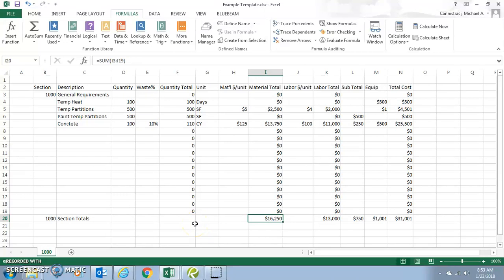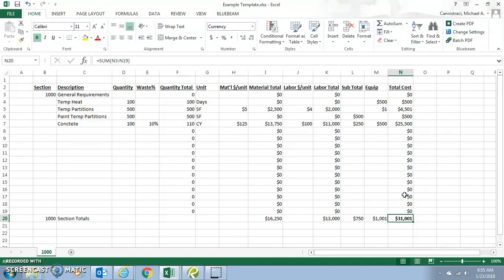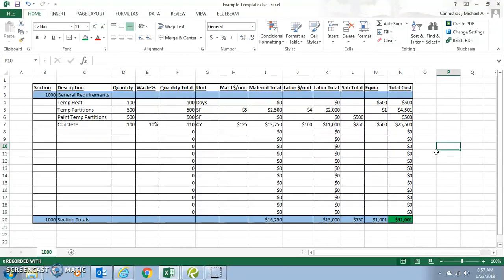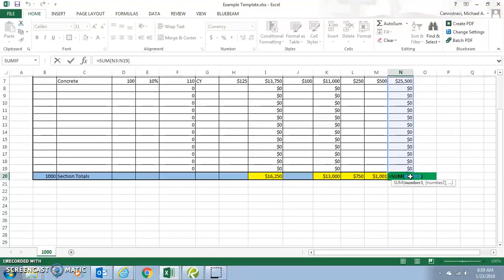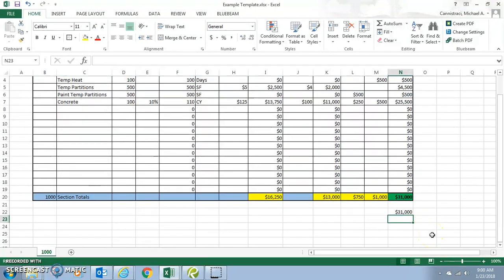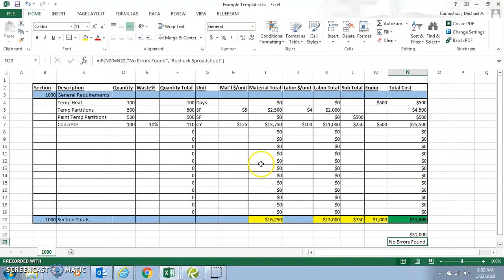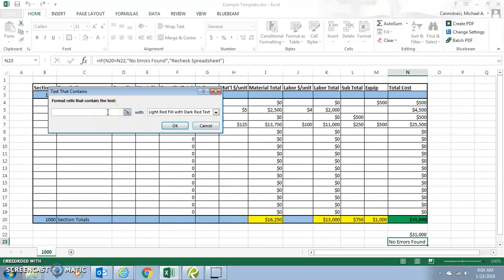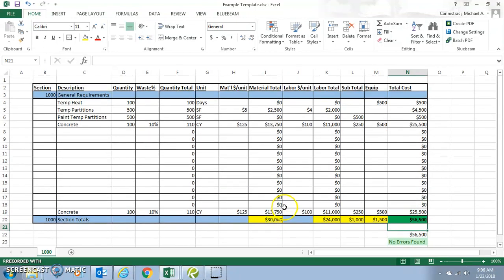Creating and Excel Estimating Template part3